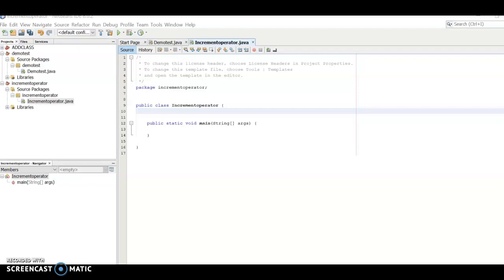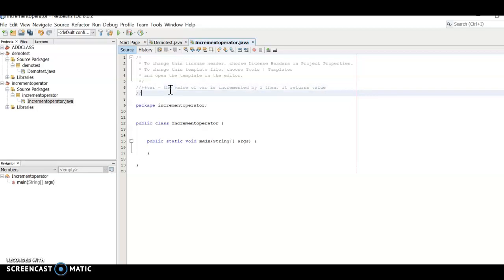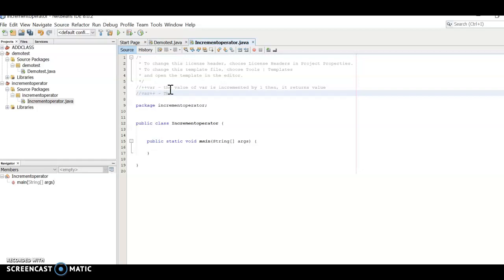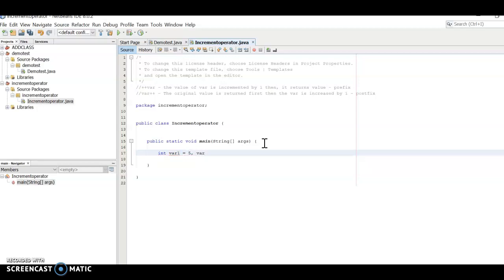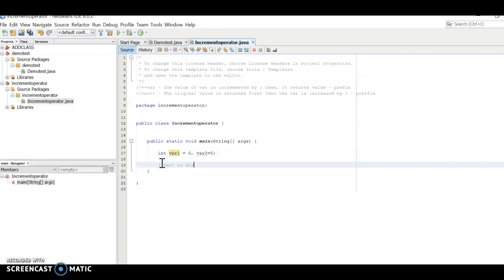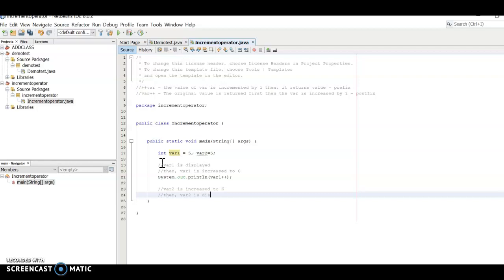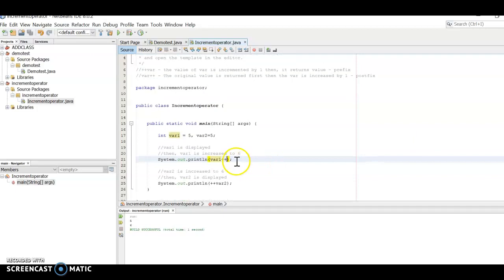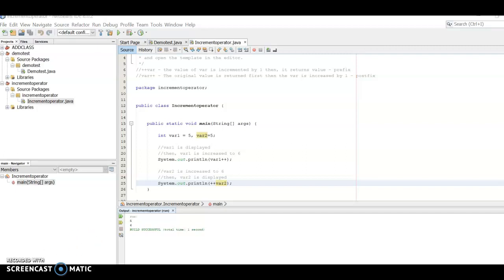HOW TO SOLVE PREFIX AND POSTFIX (++i & i++) EXPRESSION in JAVA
This video helps students to understand the difference between postfix and prefix in JAVA programming language.